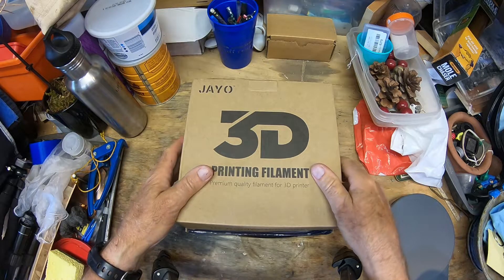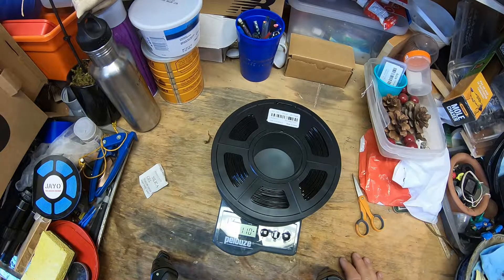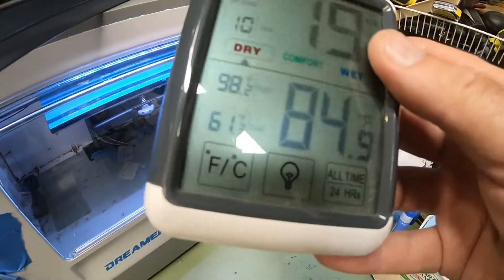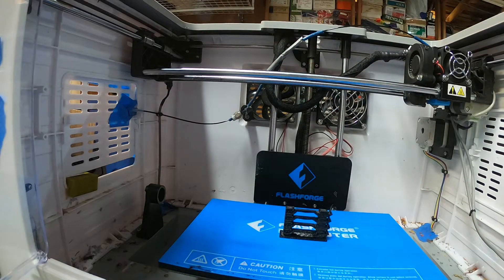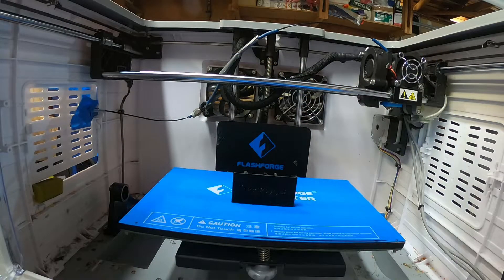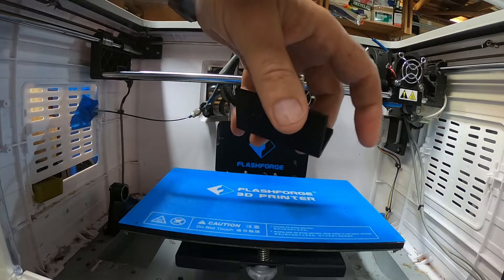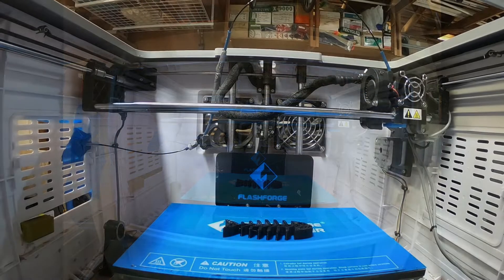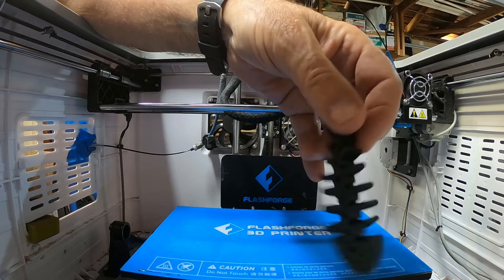Flashforge Dreamer (NX) - JAYO Black PETG 1.75mm Filament Testing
This video shows the testing of JAYO Black PETG 1.75mm Filament using a Temperature Tower, Bed and Layer Adhesion Test, and an articulated fish skeleton model.

Link to my Etsy Store: